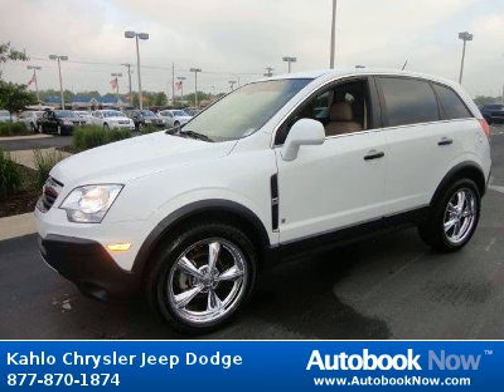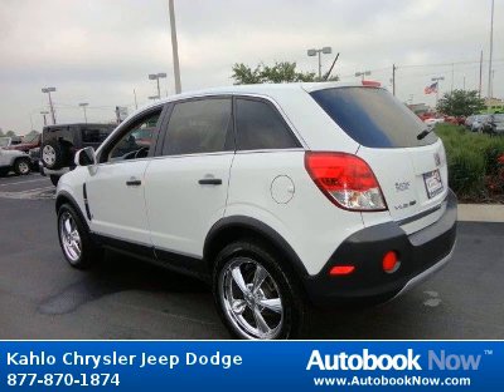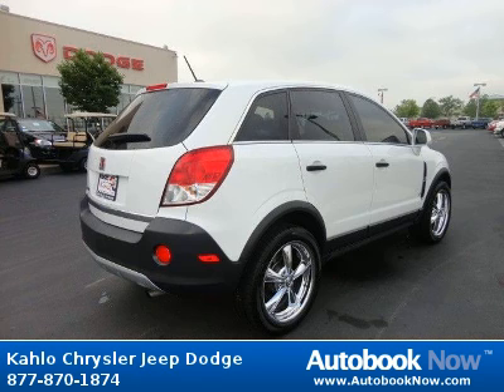2009 Saturn Vue in Noblesville IN for Sale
2009 Saturn Vue
Stock #: 6189
Price: $19,442
Miles: 41,560
Body Type: SUV
Color: White
Transmission: Automatic